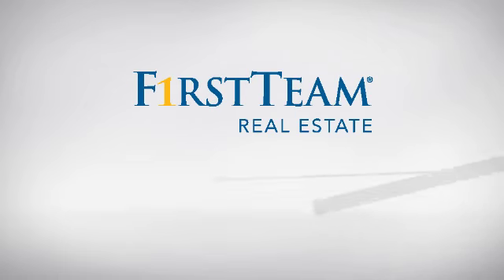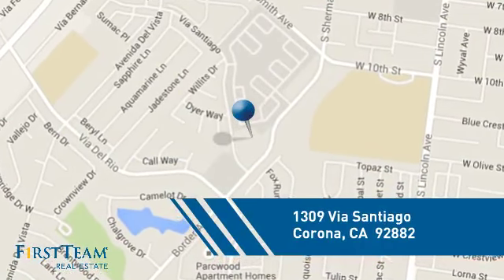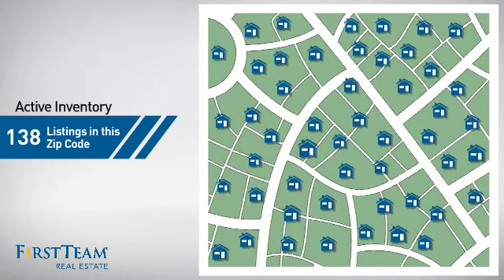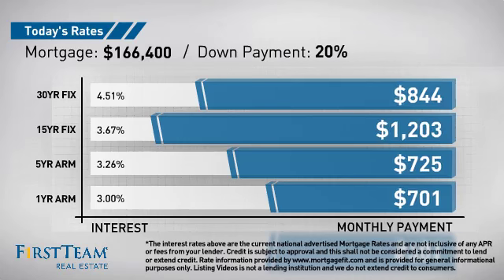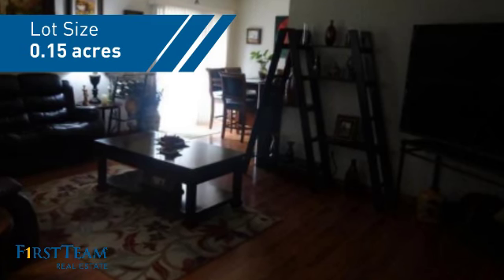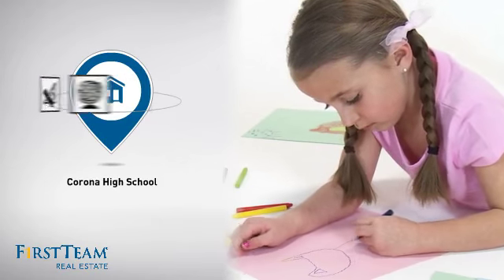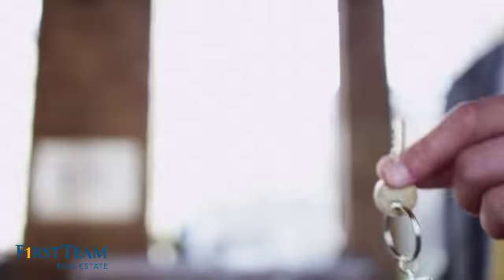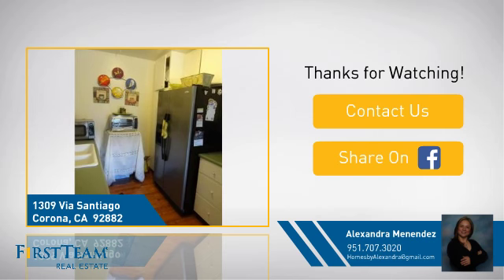1309 Via Santiago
THIS BEAUTIFUL AND SPACIOUS CONDOMINIUM IS A MUST SEE!! STANDARD SALE! THIS BEAUTY OFFERS TWO SPACIOUS BEDROOMS WITH WALL TO WALL CLOSETS,ONE FULL BATH. LAMINATED WOOD FLOORS,CELING FANS IN EVERY ROOM, DUAL PANEL WINDOWS,DINNING AREA WITH SLIDING GLASS WINDOW DOOOR, KITCHEN WITH PLENTY OF SPACE FOR STORAGE,CROWN MOULDING, A NICE PORCH/PATIO TO ENJOY A MORNING COFFE OR RELAX AFTER WORK,AIR CONDITIONER UNIT IS ENERGY EFFICIENT. CONDOMINIUM FRONTS A BEAUTIFUL LARGE GREENBELT WITH PRIVACY. SINGLE STORY, NO ONE IN FRONT OR EITHER SIDE. ONE CAR GARAGE WITH STORAGE, ONE ASSIGNED PARKING SPACE.COMMON LUNDRY AREA COINT OPERATED. HOA PAYS FOR WATER,TRASH AND SEWER. ASSOCIATION INCLUDES POOL,PRIVATE LAKE ACCESS,AND LAKE ACTIVITES,PARKS,TENNIS COURTS,CLUB HOUSE,PLAYGROUNDS.  Nice Cozy Condominium,perfect for a first time buyer or investor! WALKING DISTANCE TO GROCERY STORE,RITE AID CLOSE TO THE 91 FREEWAY. PERFECT FOR FIRTS TIME HOME BUYERS, STATING FAMILIES, FOR RETIRED COUPLES!! HOA IS NOT FHA APPROVED.